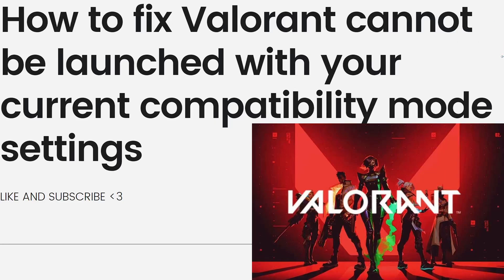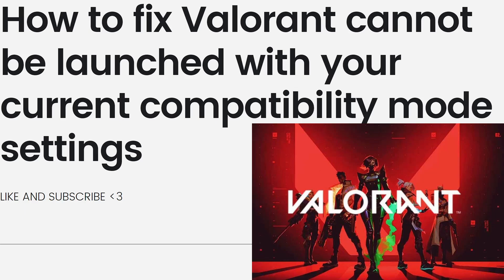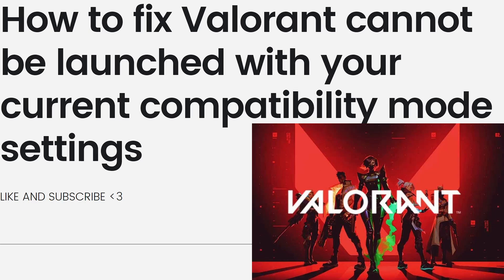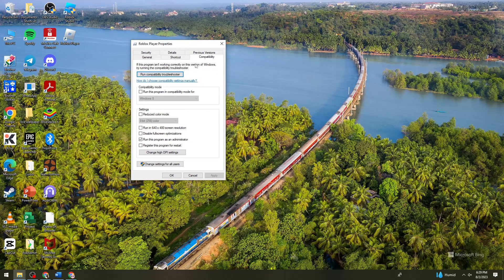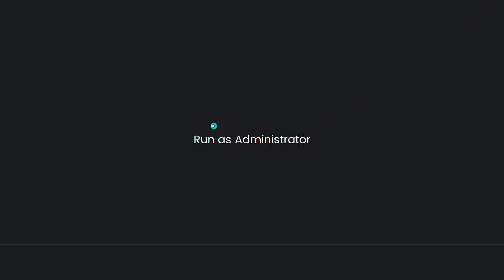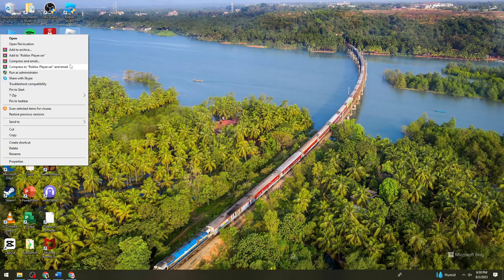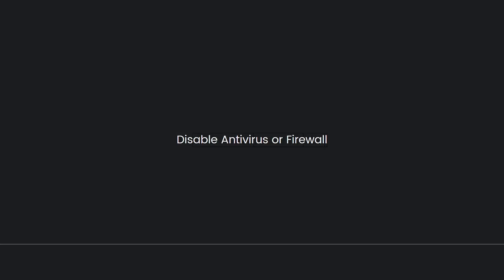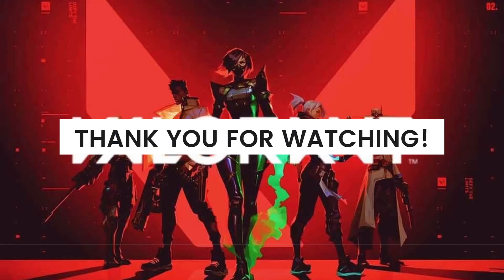How To Fix Valorant Cannot Be Launched With Your Current Compatibility Mode Settings (2023 Guide)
Learn How To Fix Valorant Cannot Be Launched With Your Current Compatibility Mode Settings (2023 Guide). This video will show you how to fix cannot be launched with your current compatibility mode settings on valorant. If you encounter the error message "Valorant cannot be launched with your current compatibility mode settings," it is likely due to a compatibility mode setting being enabled on your computer. Valorant requires specific compatibility settings to work correctly, and having other compatibility modes enabled can cause conflicts. Here's how you can fix the issue:

Disable Compatibility Mode:

Right-click on the Valorant shortcut or executable file.
Select "Properties" from the context menu.
In the Properties window, navigate to the "Compatibility" tab.
Uncheck the box that says "Run this program in compatibility mode for."
Click "Apply" and then "OK" to save the changes.
Remove App Compatibility Settings from Registry:
If the compatibility mode settings are not enabled through the Properties window but are set in the Registry, you can try removing them.

Press "Win + R" to open the Run dialog box.
Type "regedit" and press Enter to open the Registry Editor.
Navigate to the following path: HKEY_CURRENT_USER\Software\Microsoft\Windows NT\CurrentVersion\AppCompatFlags\Layers
Look for any entry related to Valorant in the right pane. Right-click on it and select "Delete."
Close the Registry Editor and try launching Valorant again.
Disable Compatibility Mode for Riot Vanguard:
Valorant's anti-cheat system, Vanguard, may also have compatibility mode settings enabled. You can disable compatibility mode for Vanguard in the same way as mentioned above (by right-clicking on the Vanguard executable and unchecking compatibility mode).

Run as Administrator:
If the issue persists, try running Valorant as an administrator. Right-click on the Valorant shortcut or executable file, and choose "Run as administrator" from the context menu.

Update Graphics Drivers:
Ensure that your graphics card drivers are up to date. Outdated drivers can cause compatibility issues with games.

Disable Third-Party Software:
Some third-party software, such as overlays and gaming utilities, can interfere with Valorant's performance. Temporarily disable any such software and check if the game launches without the error.

If none of the above solutions work, you can try reinstalling Valorant to ensure that no corrupted files are causing the issue. Additionally, check for any updates or announcements from Riot Games regarding compatibility issues or known bugs. If the problem persists, you can contact Valorant's support team for further assistance.